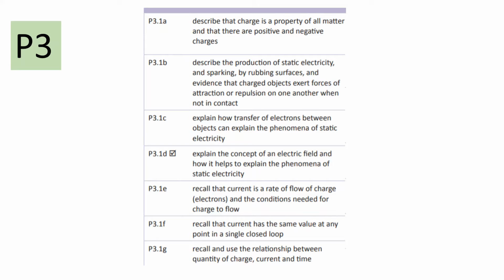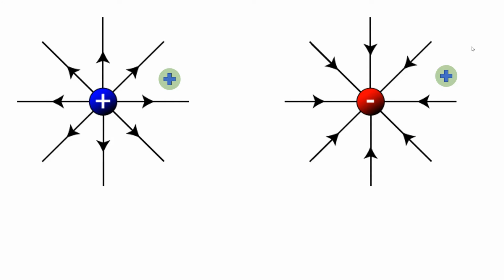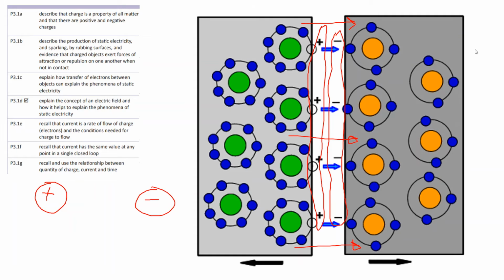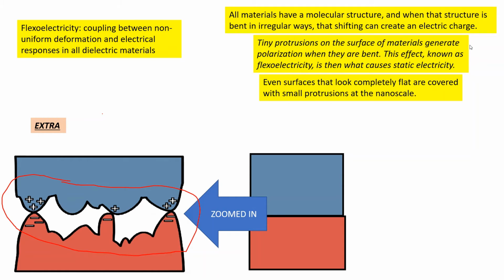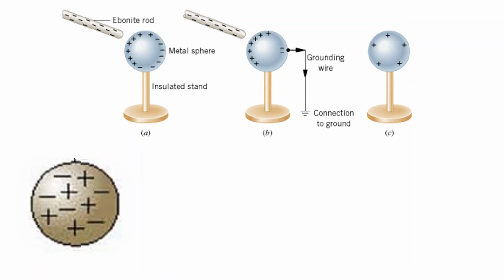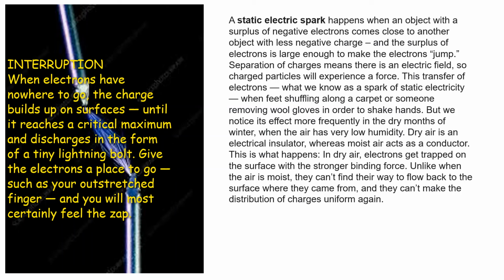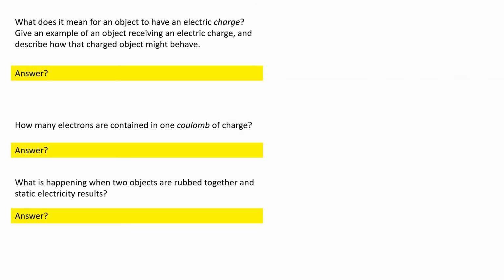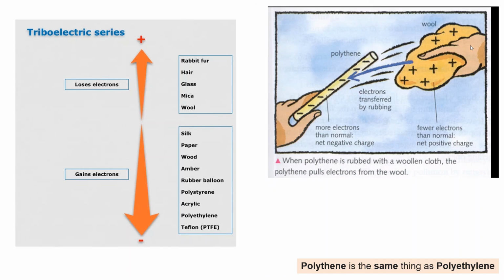P3 Static electricity Year 10